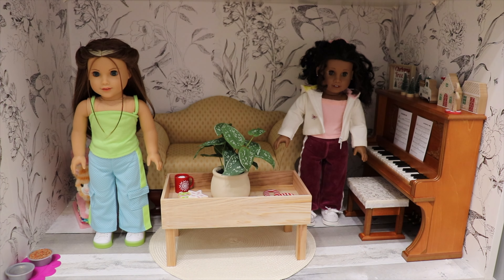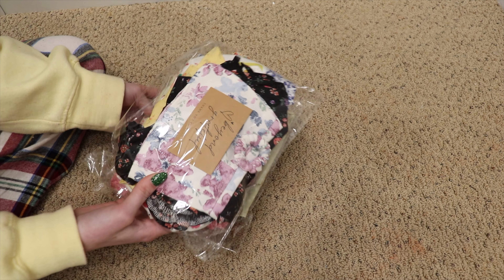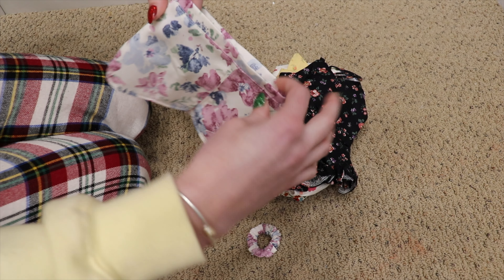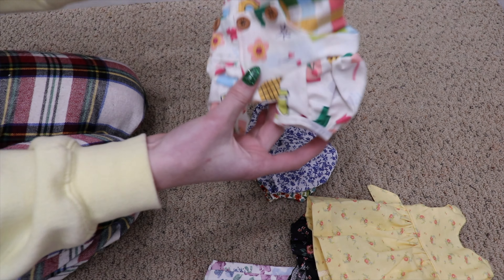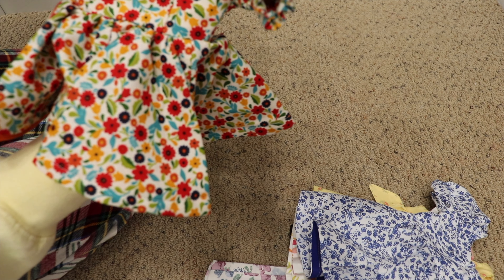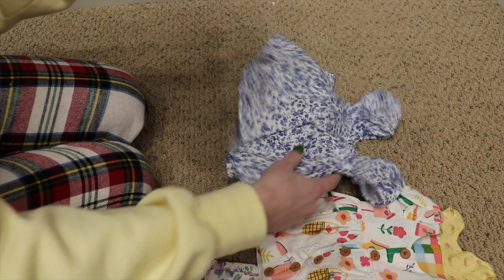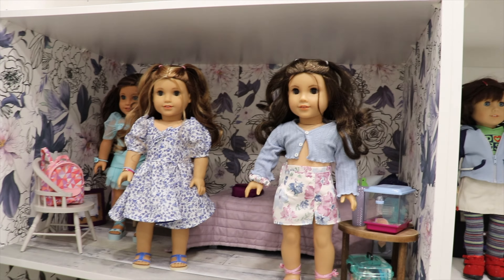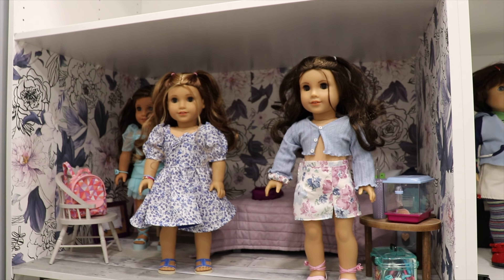Opening Custom American Girl Clothes! Haul and Try On | Kelli Maple